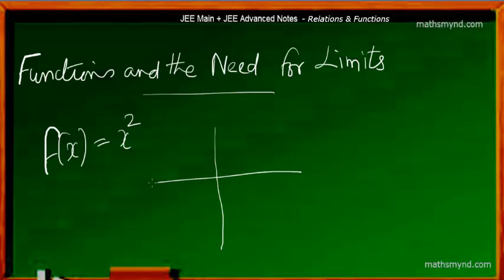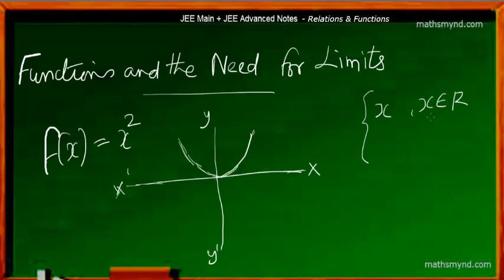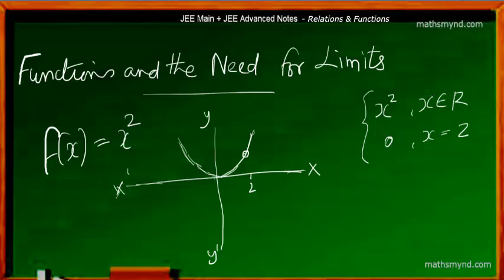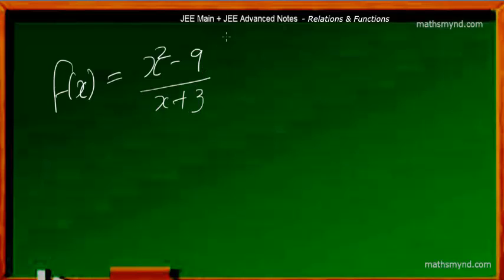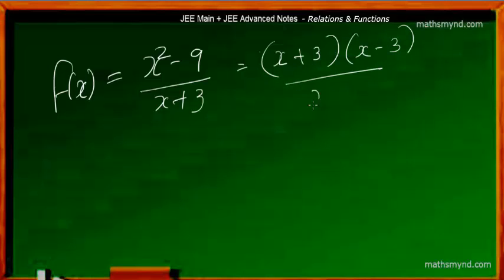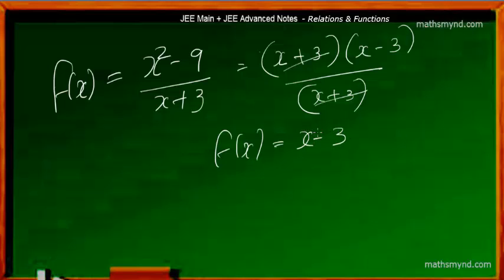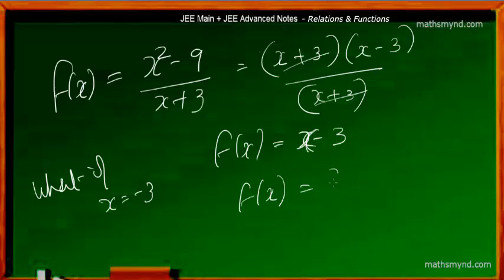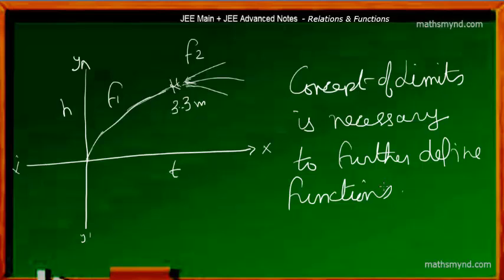Why are ' Limits ' necessary for studying Functions in Mathematics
Limits are one of the important concepts for fine tuning the study of Functions and it's also the stepping stone towards starting Calculus. This video looks at the necessity of introducing the concept of Limits. A Series of examples are provided for the same .